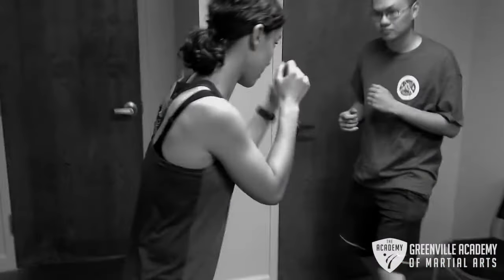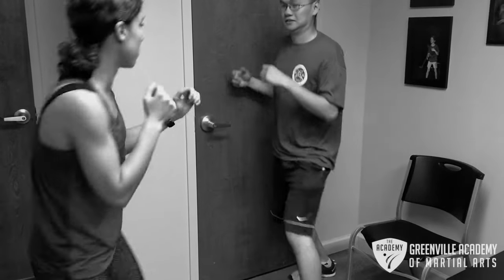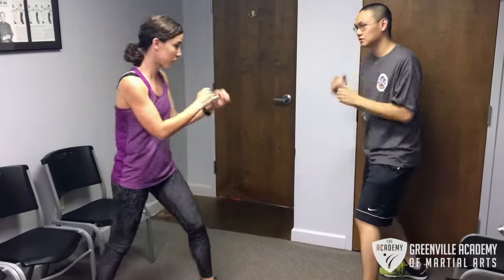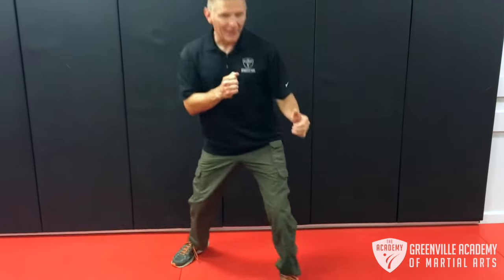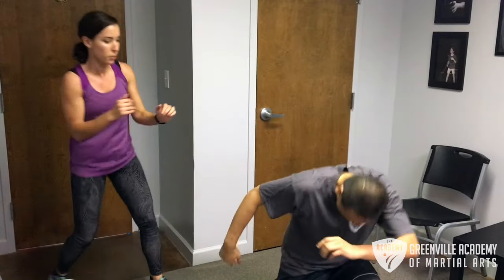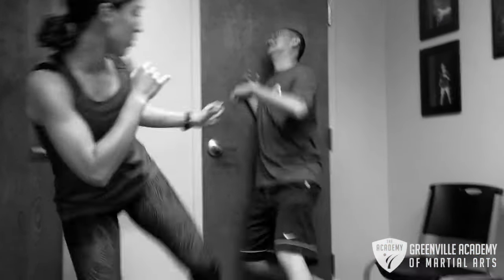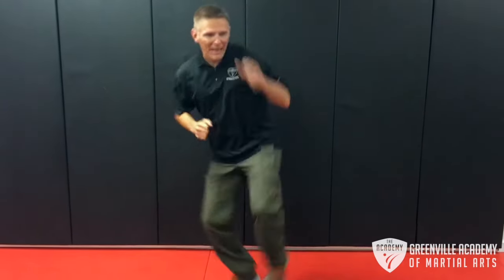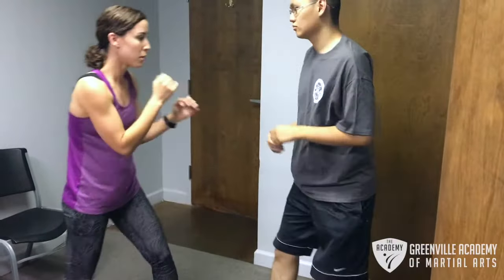Jeet Kune Do for Self Defense: The Low Sidekick - Greenville, SC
Greenville Academy of Martial Arts talks about the low side kick of Jeet Kune Do and how effective of a weapon it can be for self defense. You'll laugh, you'll cry, you'll watch Kaitlyn beat Randy up! If your're looking for martial arts classes in Greenville South Carolina we've got you covered.

872 Woodruff Rd.